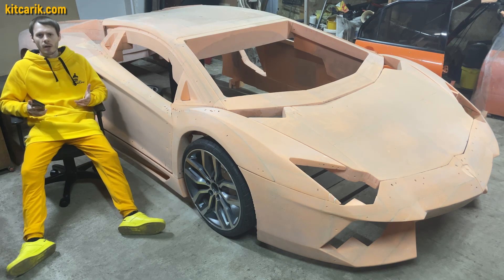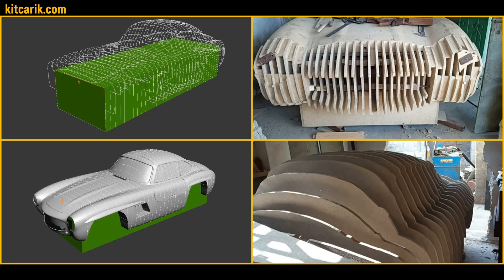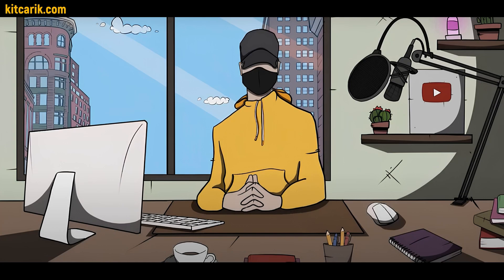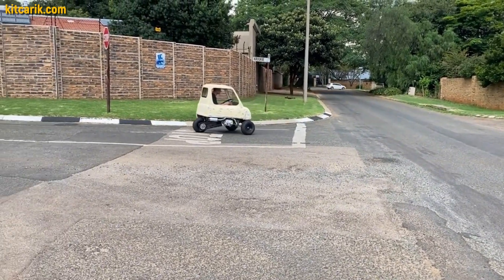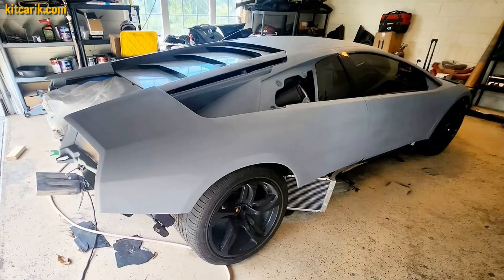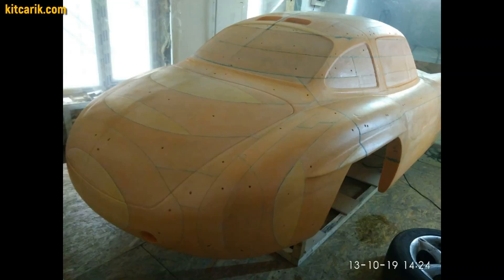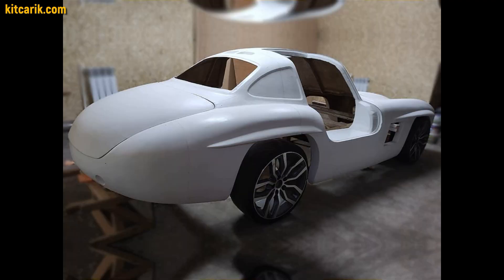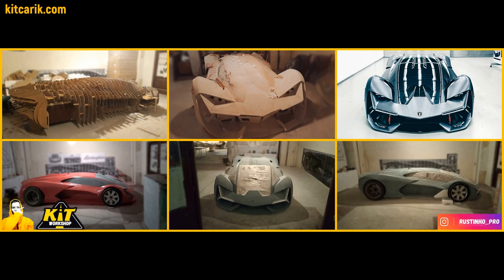[TOP 5] Easy Method To Make Supercar Bodies From Scratch | How To Build Supercar | Rebuilding a Car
🛠️ How To Build A Supercar From Scratch 🔥 Rebuilding a Car  🔥 100% Easy Method To Make Supercar Bodies From Scratch

- digital car buck files for any car self-building

00:00 - to make the body of any supercar with your own hands is very easy
00:09 - how to make cars for kids/child
00:26 - 1 way. How to make a supercar fiberglass body (kit cars) from car buck using paper printer
01:16 - 2 way. How to make a supercar fiberglass body (kit cars) from car buck using CNC router
02:06 - 3 way. How to make a supercar fiberglass body using 3D printer (3D printed car parts)
02:56 - 4 way. How to make a supercar fiberglass body (kit cars) using CNC milling from styrofoam